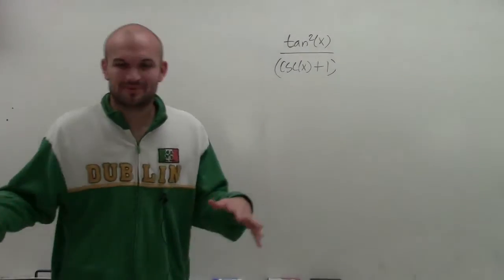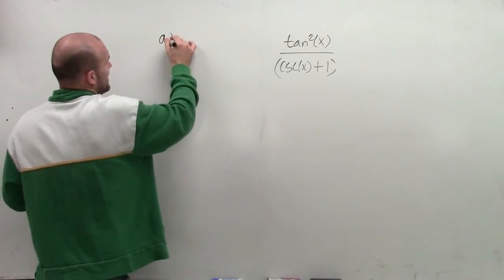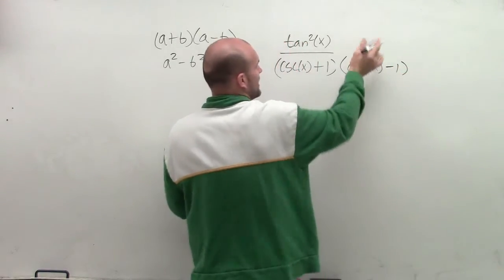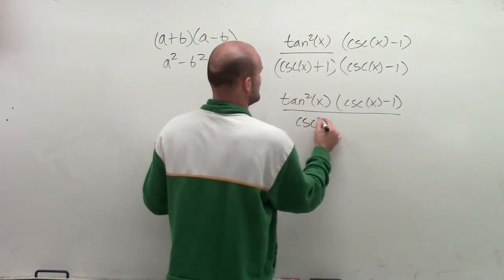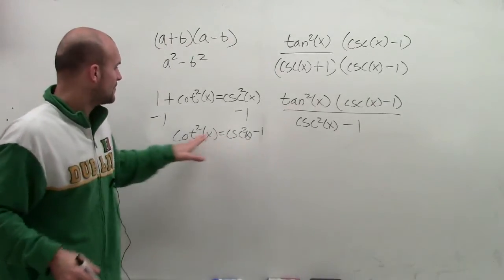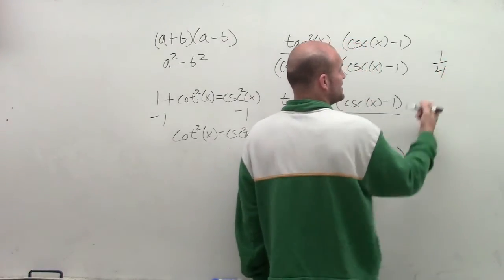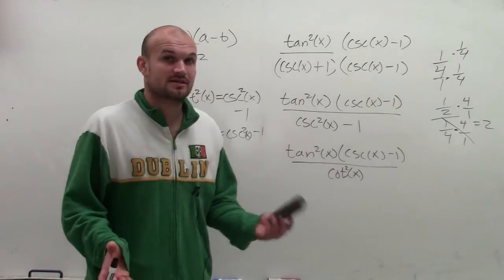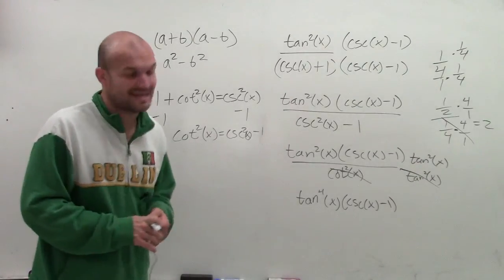Rewrite the expression so that it is not in fractional form